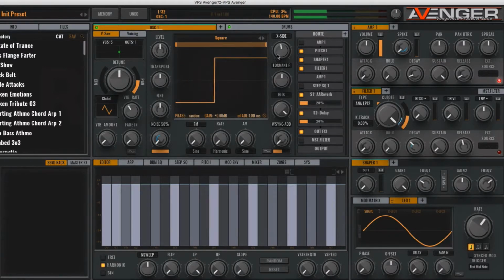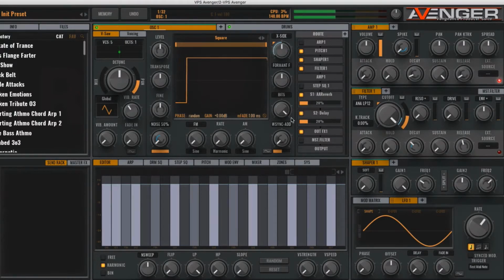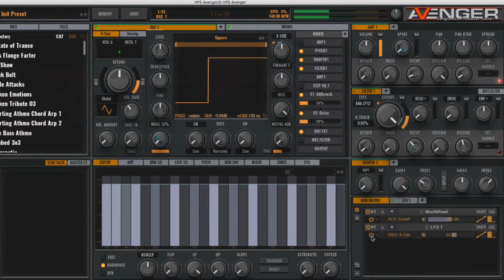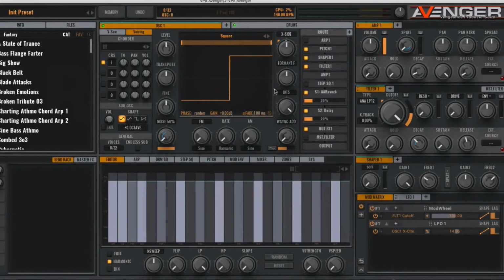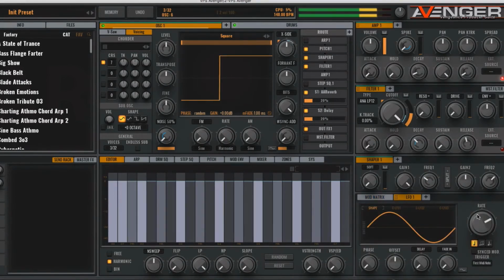22 pulse width modulation